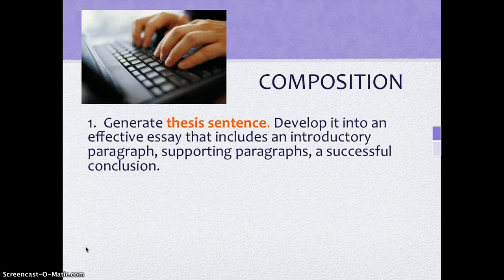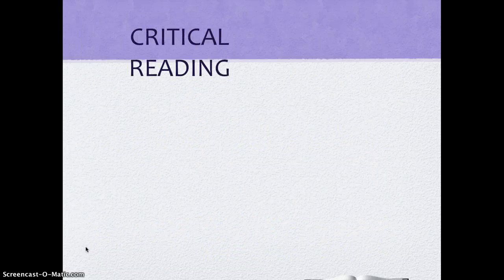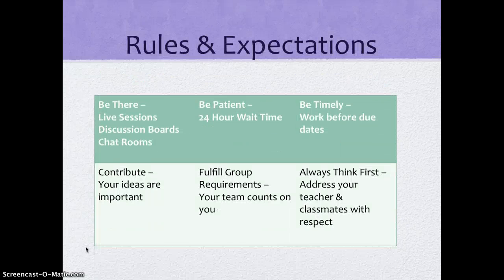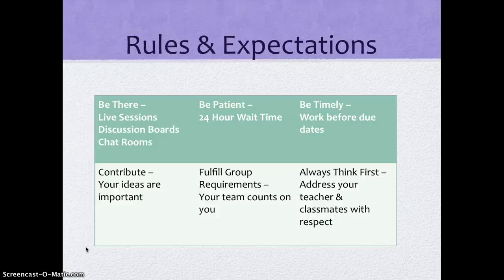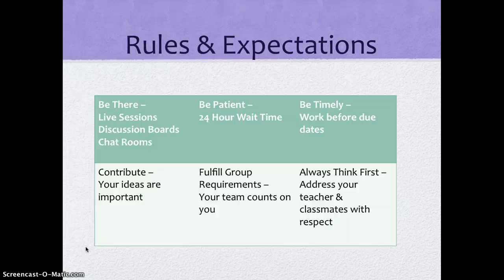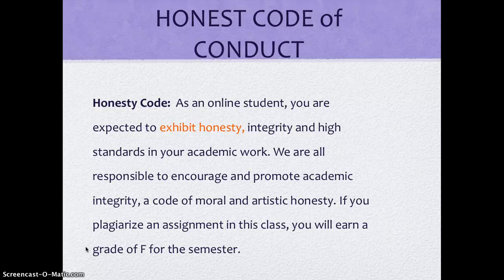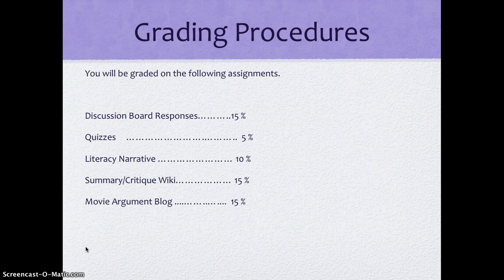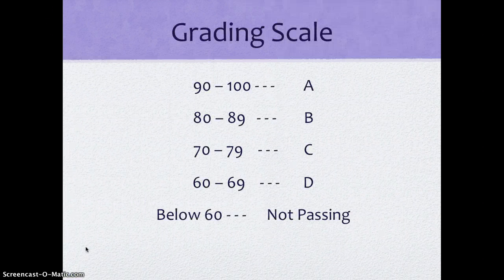WICC Ward Syllabus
Example Composition Syllabus for WICC 1 Class